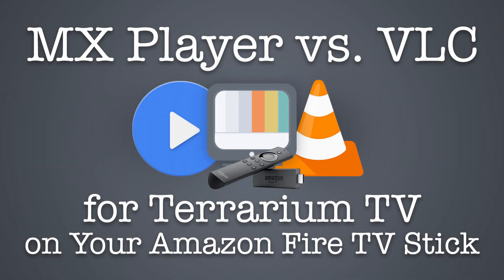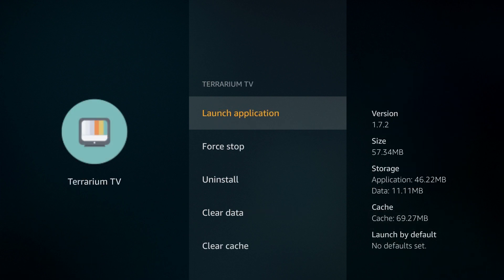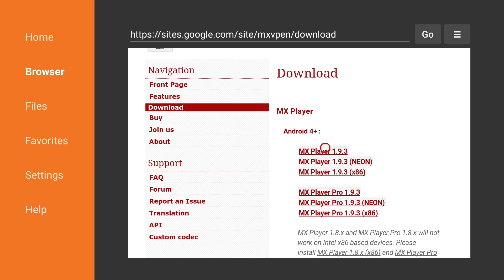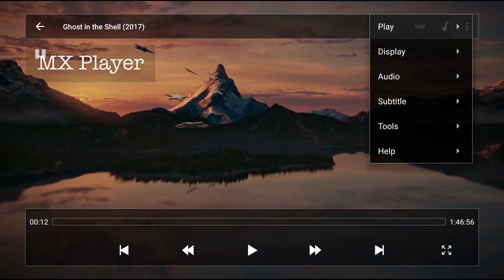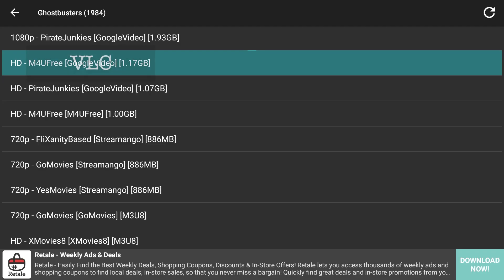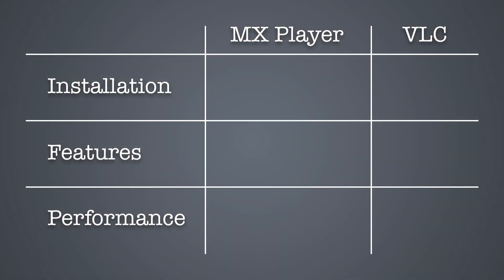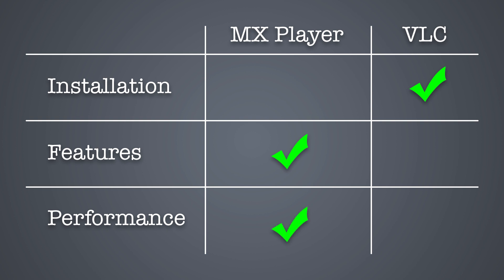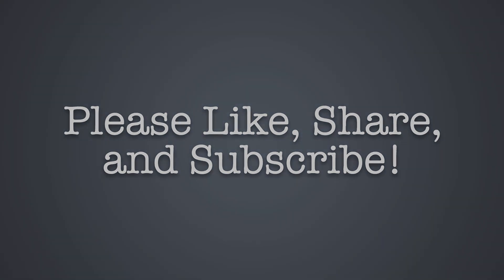MX Player vs. VLC for Terrarium TV on Your Amazon Fire TV Stick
Is there a difference between MX Player and VLC? When it comes to Terrarium TV, is one media player better than the other? In this video, I’m going to take a look at using both media players with Terrarium TV and try to determine if there’s an advantage to using one versus the other.

Music
Late Night Snack by Gunnar Olsen